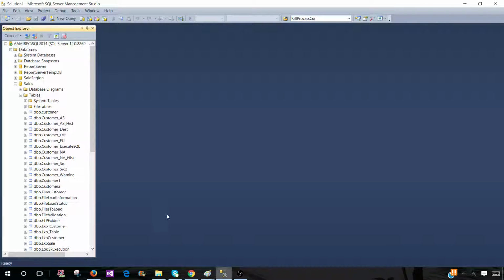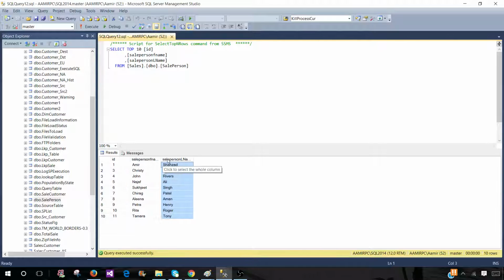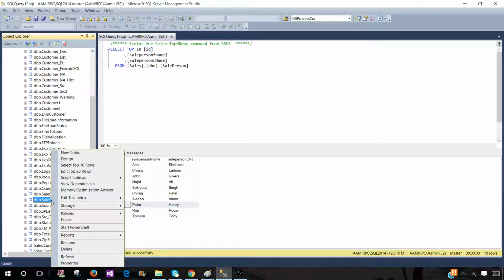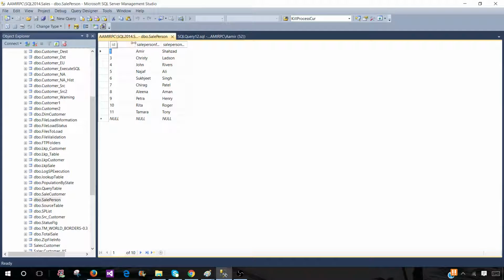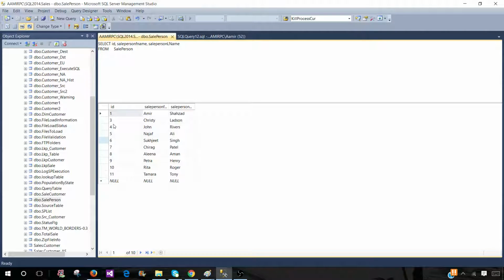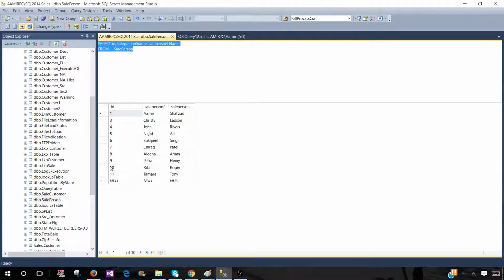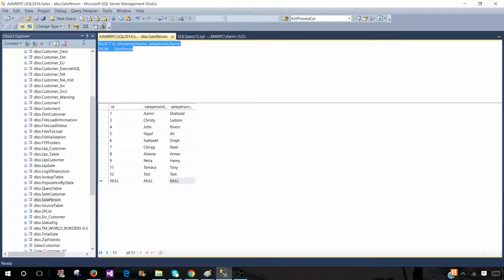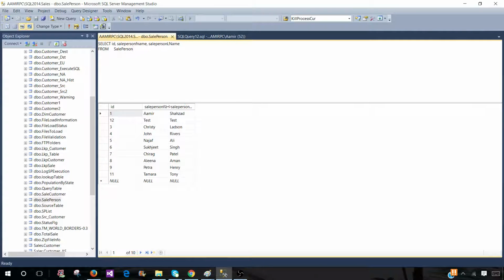Edit Table Rows/Records in SQL Server Management Studio (SSMS) - SQL Server / TSQL Tutorial Part 18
Edit Table Rows/Records in SQL Server Management Studio  (SSMS) - SQL Server / T- SQL Tutorial

Scenario:

I know that we can write update statements to update records in a table in SQL Server Management Studio(SSMS), Is there a way to update record visually?

Solution:

Yes, SQL Server Management Studio(SSMS) let you update records by using Visual Editor. To update value in a table , follow below steps.

Step 1:
Right click on table and then go to Edit Top 200 rows.

Step 2:
Go ahead and make changes to the records as you like. I changed first name from M to Mohammed. Once done, you can close the windows and changes will be saved. If you would like to insert new record, go to last line and type all the required values.